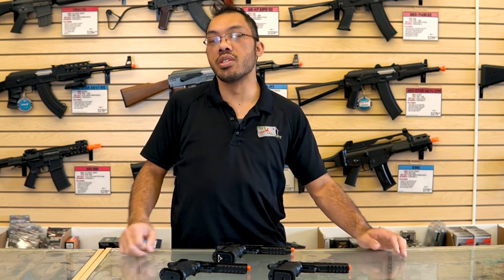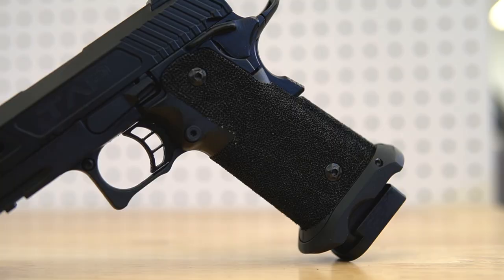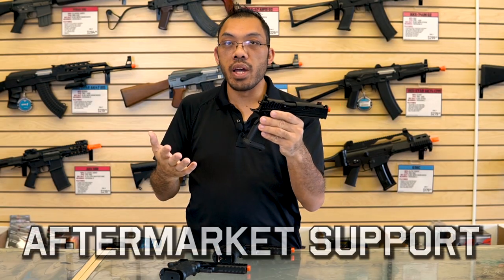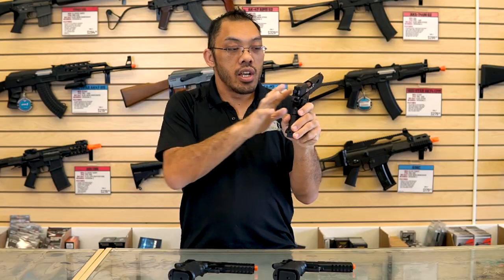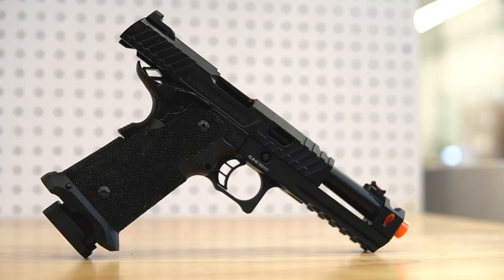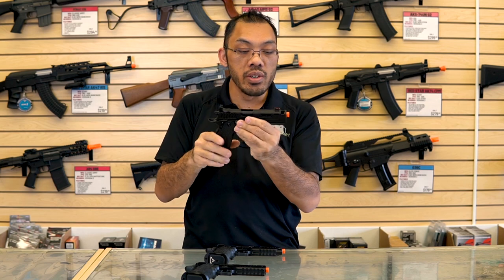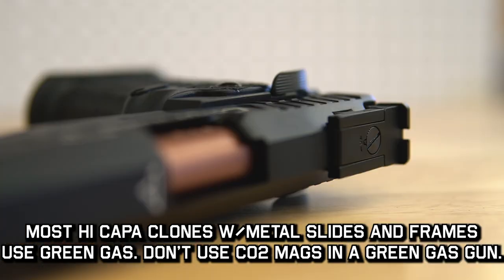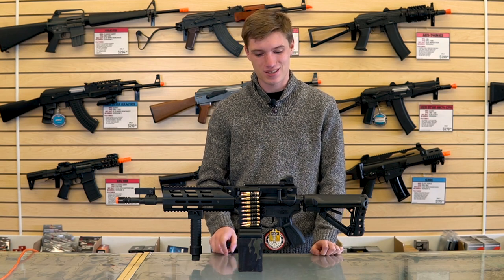Know Your GBB: Hi Capa Basics | Fox Airsoft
What is a Hi Capa? The name itself originates from a TM design but it is a fictitious model name that takes after the real life 2011-style pistol. The 2011 is popular in the real gun world in the competition scene and is highly customized. The airsoft gun takes after that and is favored due to its huge aftermarket parts support and upgrade potential. TM is known for being the originator of airsoft guns in Japan. Though currently around and still kicking, they don't make anything for the global market and players have found that they have to import these airsoft guns to enjoy a really good and customizable pistol. Likewise all of our AEGs are descended from TM designs. With that comes many brands who make a clone of this pistol, some good, some bad. Today we're going to showcase pistols from Echo1/JAG Arms which I am happy to report fall in the good category for Hi Capa clones. You get all the aftermarket support and parts compatibility along with tremendous value and performance out of the box.

Product Link:
Echo1 Havak:

Like Fox?

Fox Airsoft
6260 Progress Lane
Parker CO 80134

FAF Airsoft
11321 Dransfeldt Road
Parker CO 80134